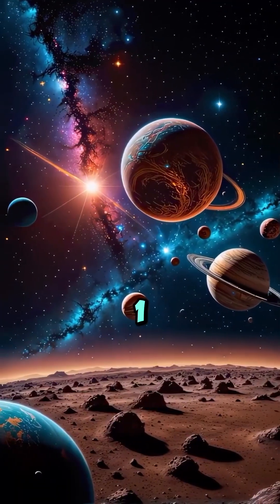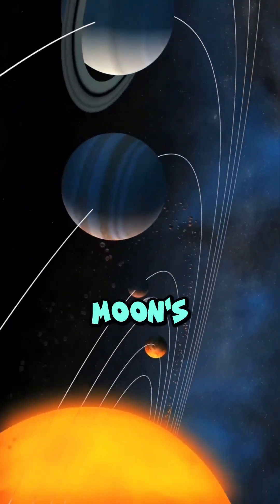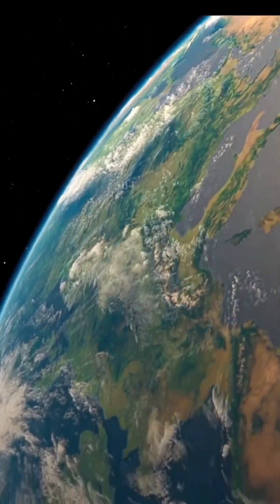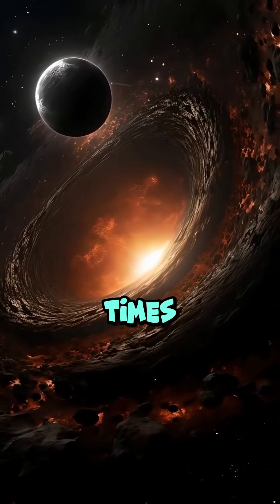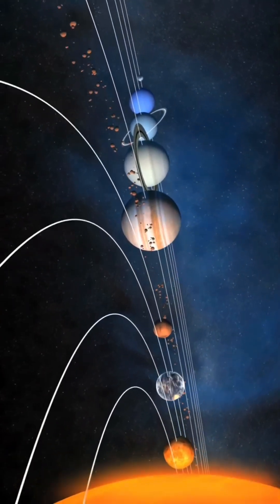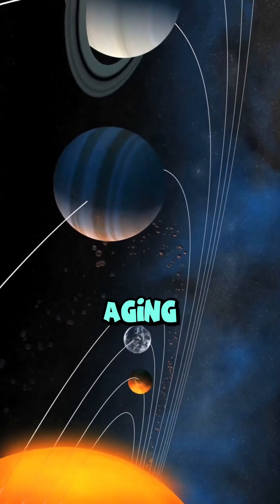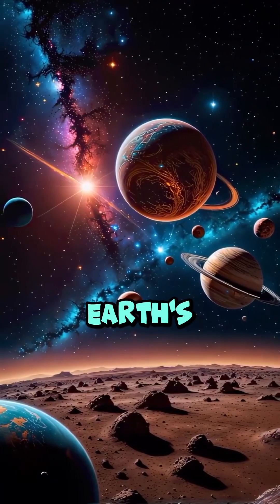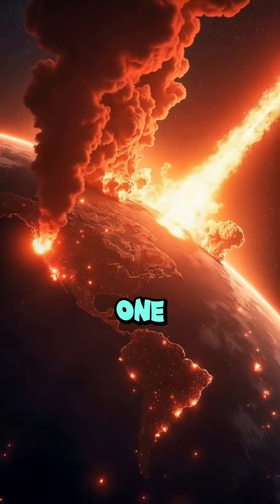Space facts you never know